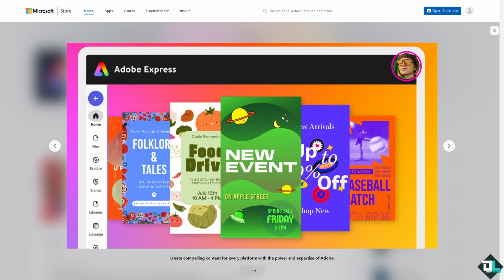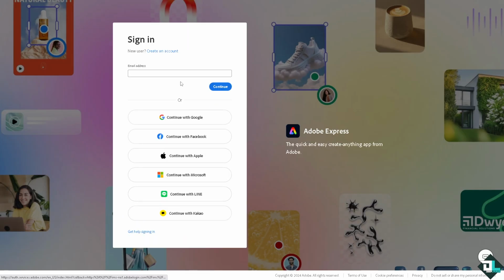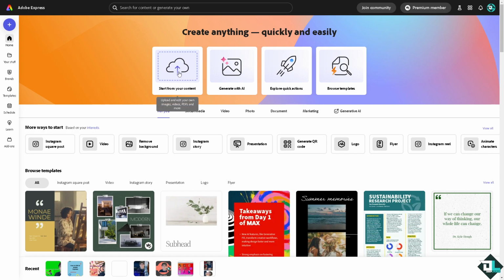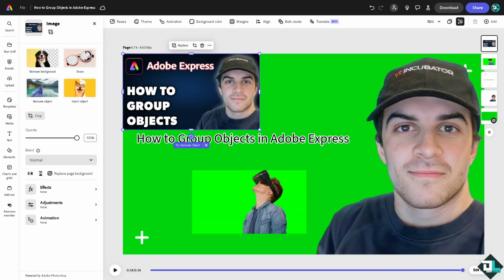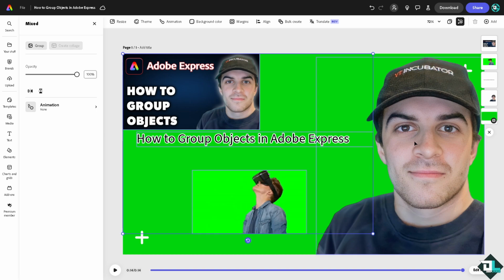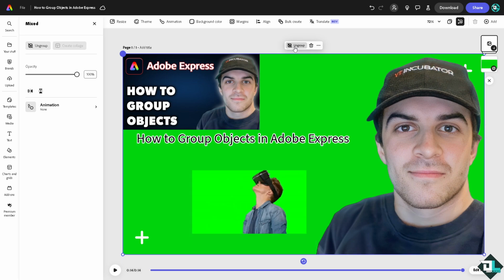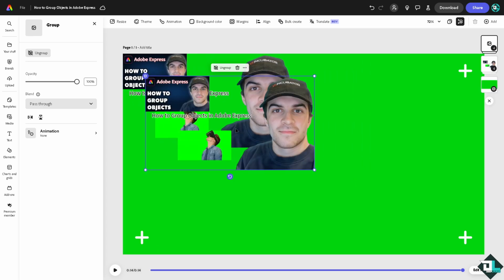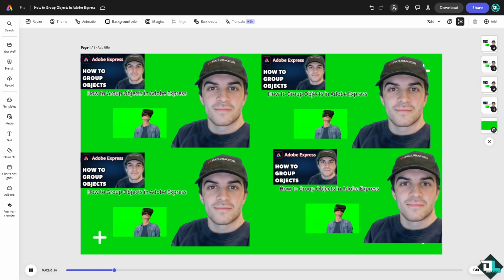How to Group Objects in Adobe Express (Full 2024 Guide)